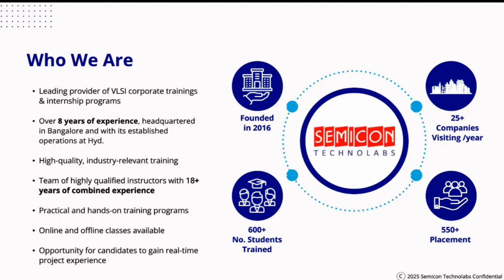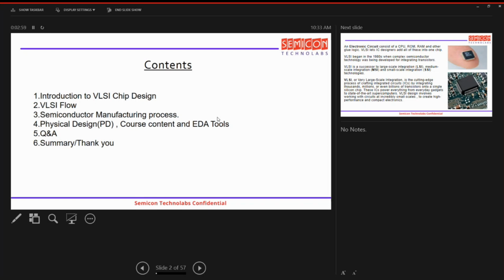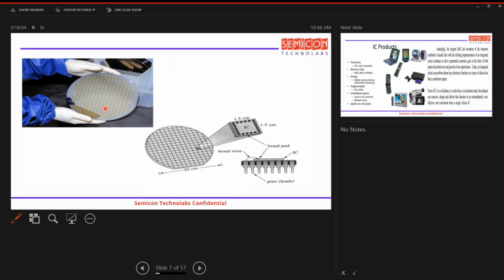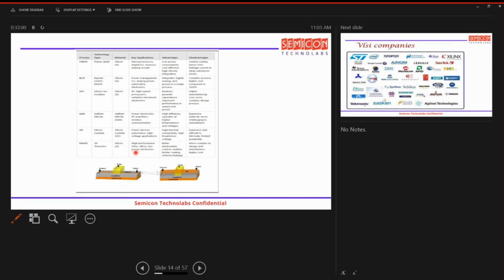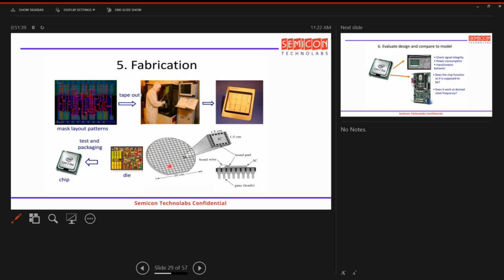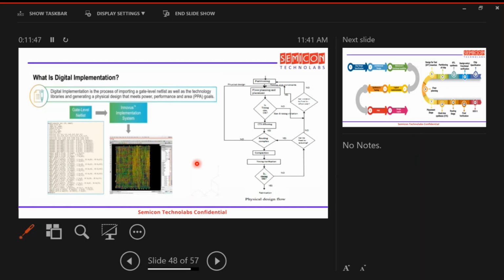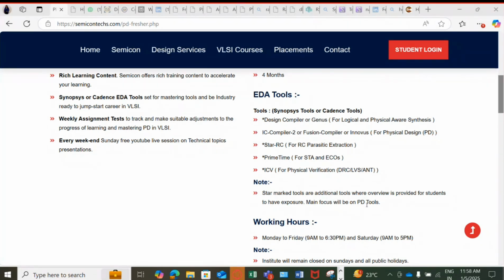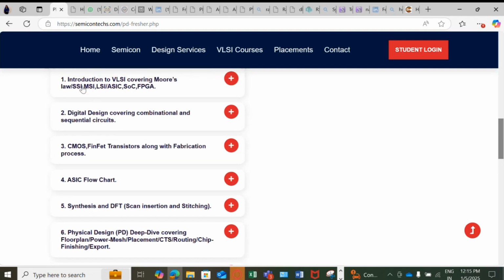Physical Design Demo Session | Best VLSI & Semiconductor Training Company - Semicon Technolabs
Physical Design Demo Session | Kalyana Chakravarthy Murari | VLSI Design | SEMICON